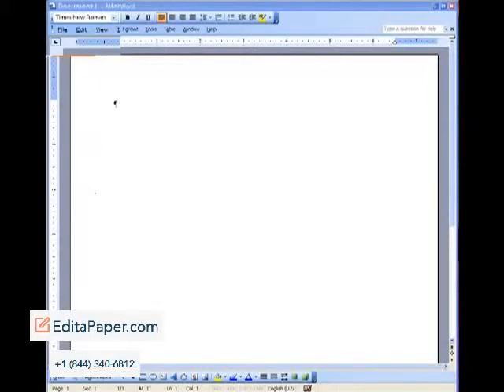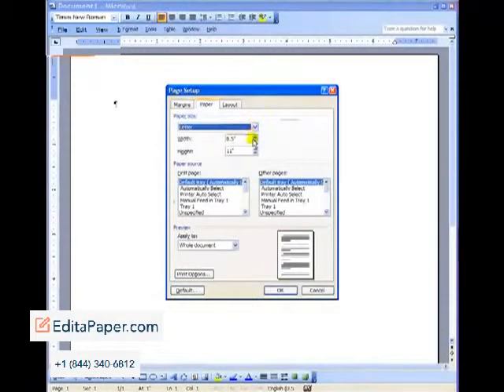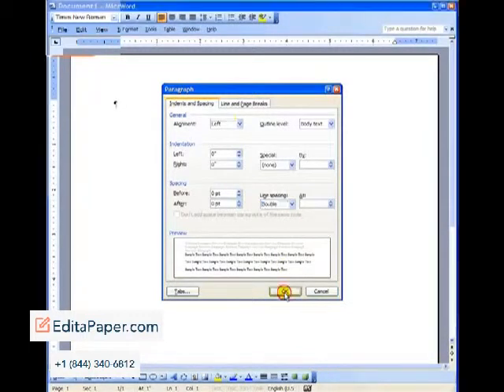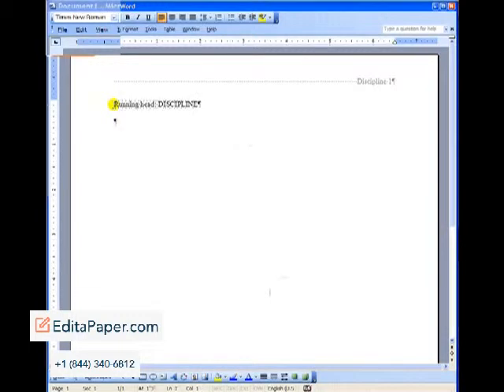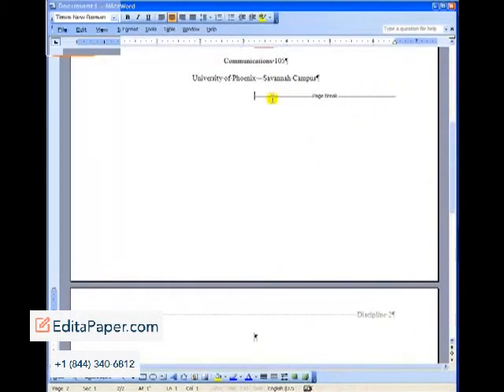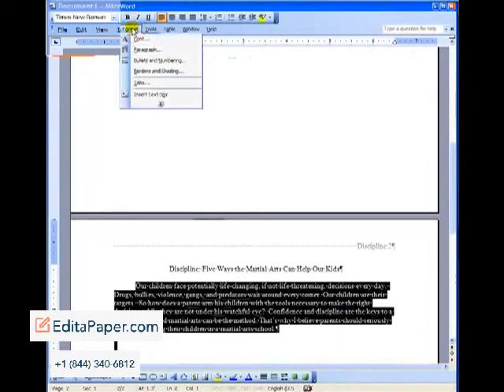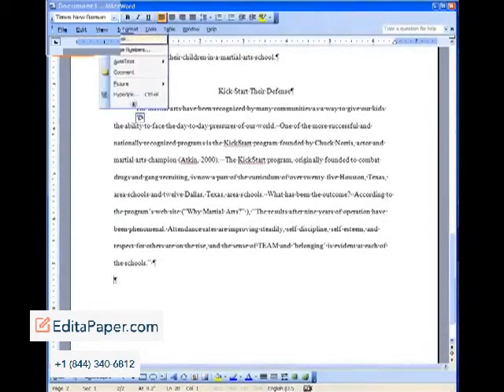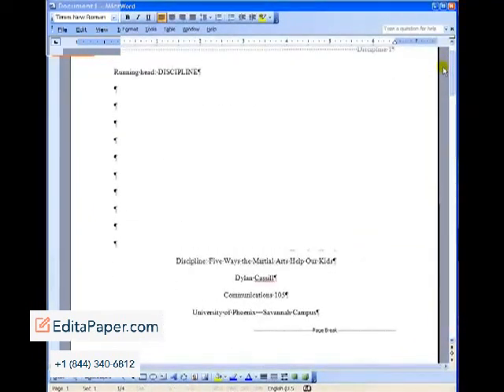APA CITATION 5TH EDITION MICROSOFT WORD 03 RESEARCH AND TERM PAPER PART 2